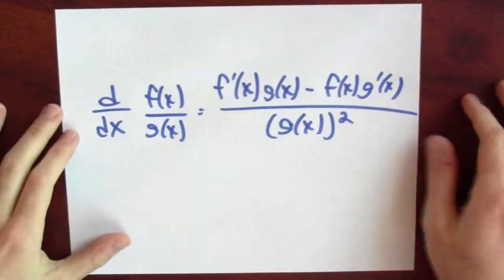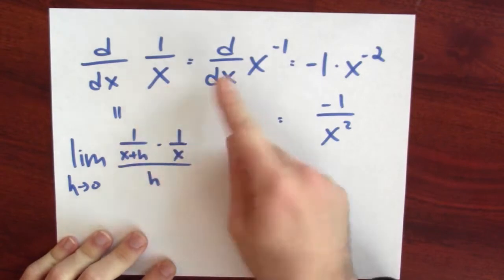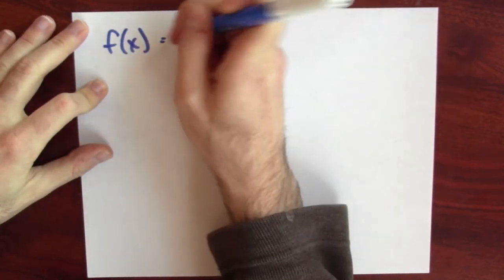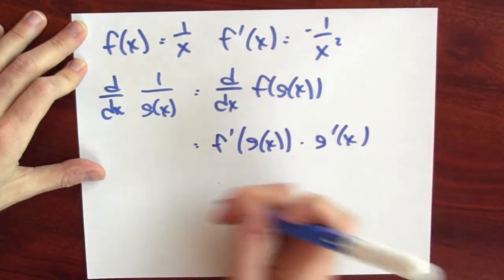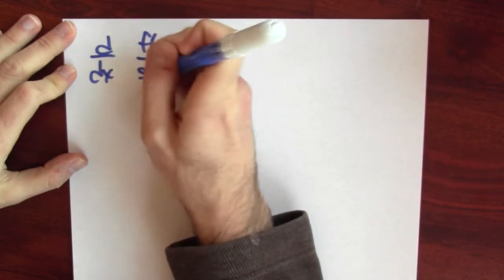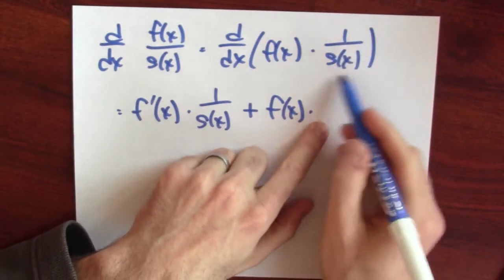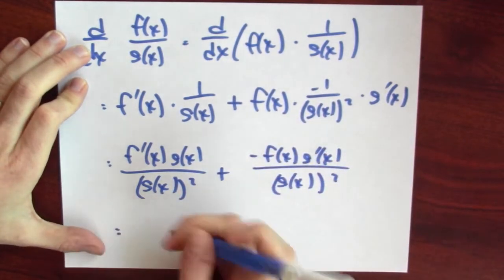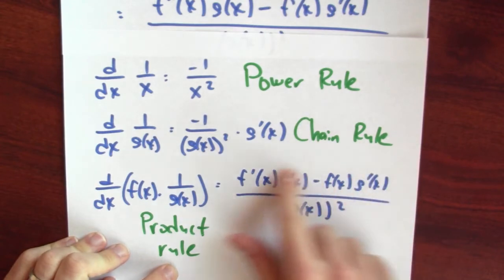How do we prove the quotient rule? - Week 5 - Lecture 11 - Mooculus